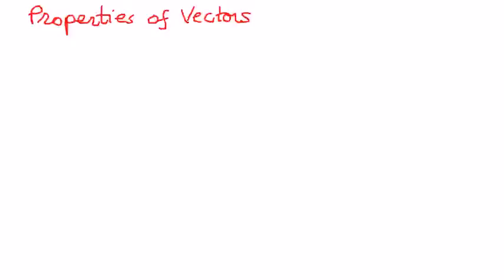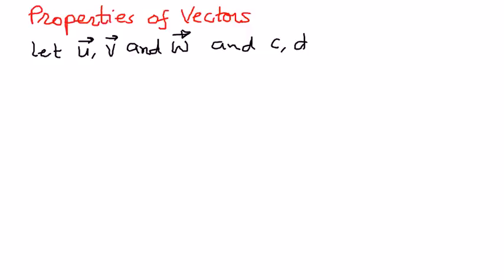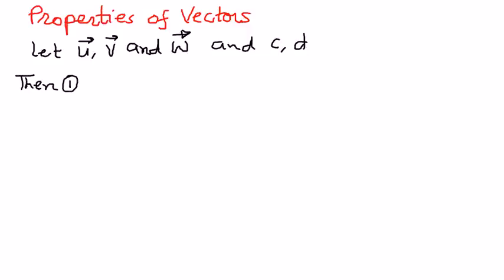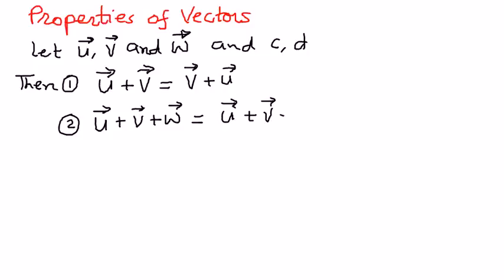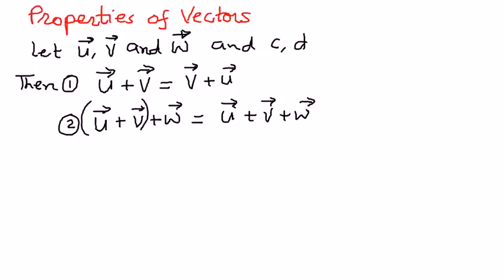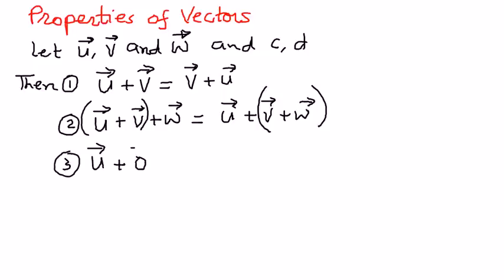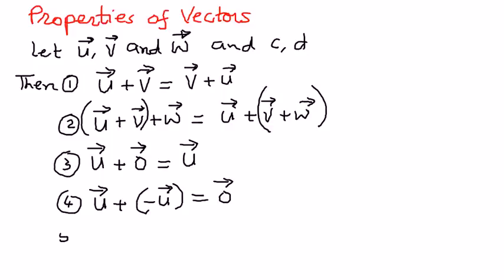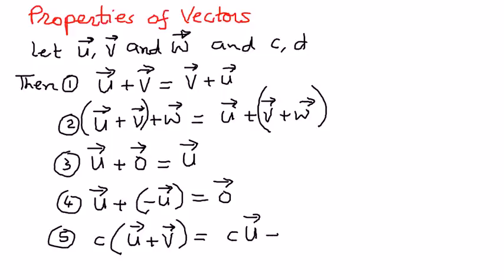Vector Spaces -- Properties of Vectors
In this presentation we shall review the different properties of vectors.